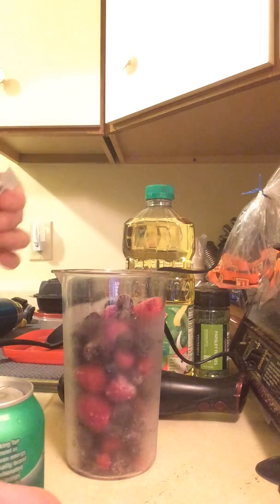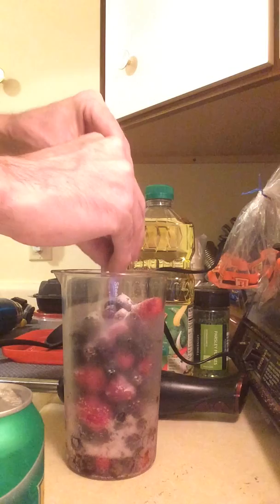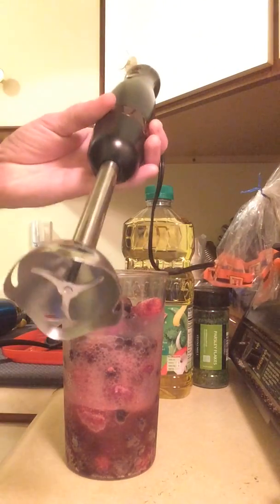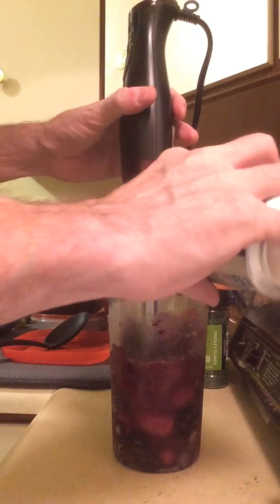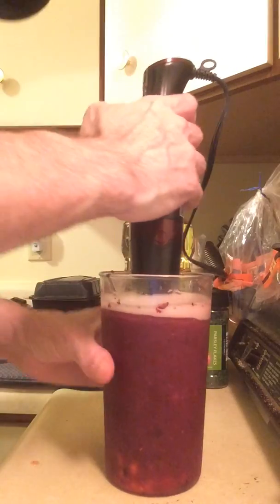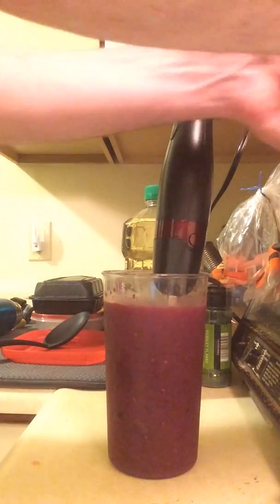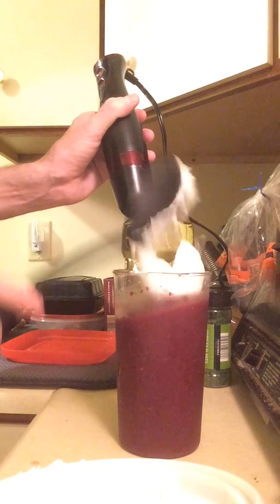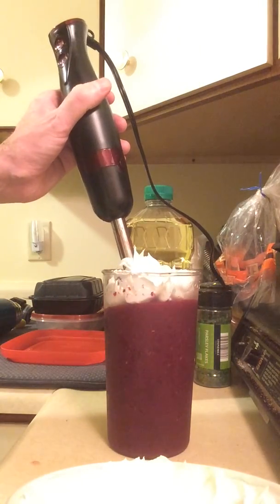Smoothie time!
Fast and easy smoothies